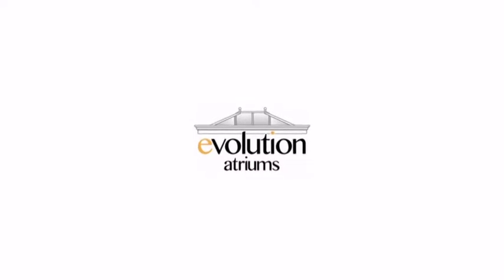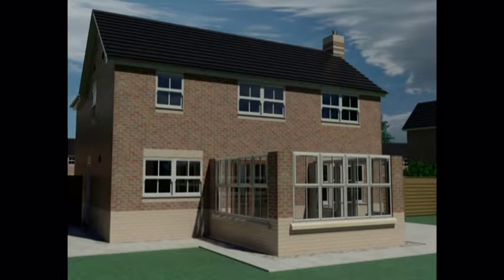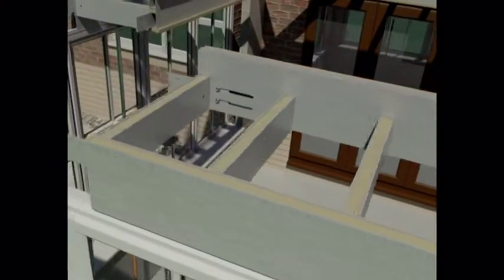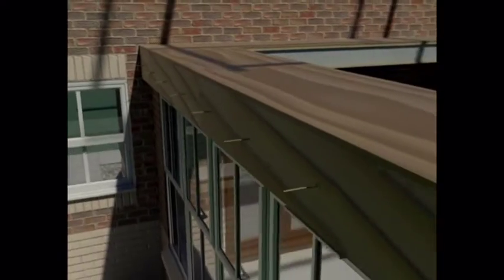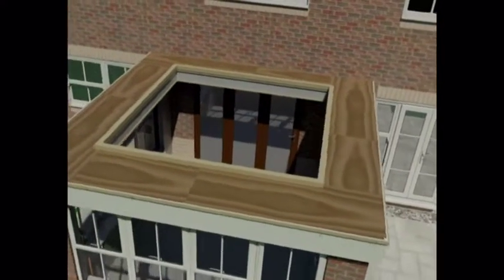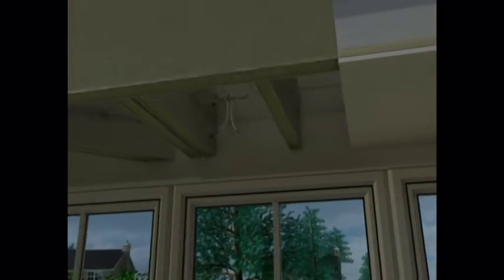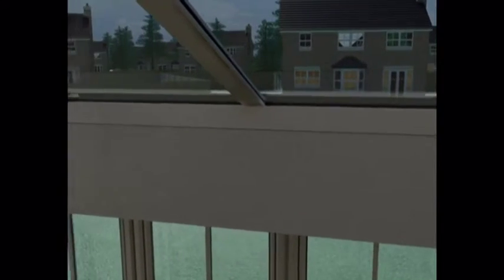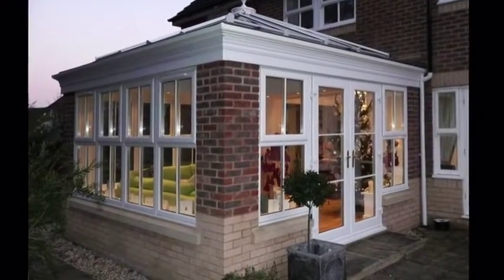The Evolution Atrium Orangery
Discover how easy it is to add a stunning Evolution orangery to your home.